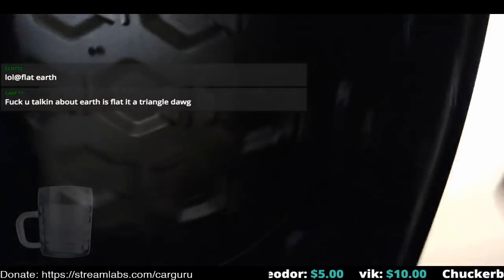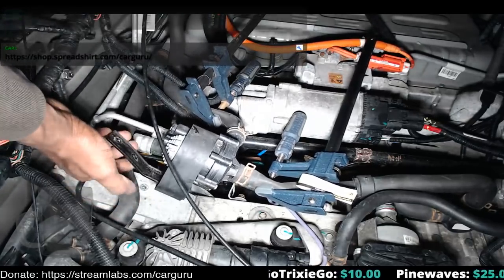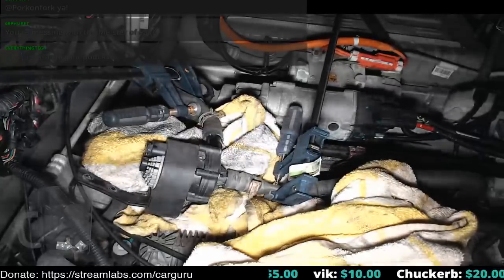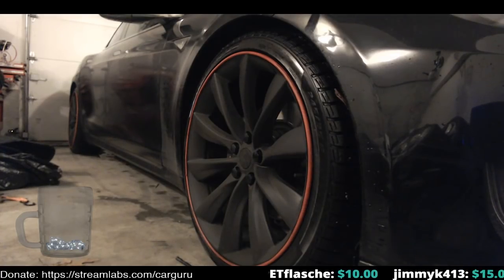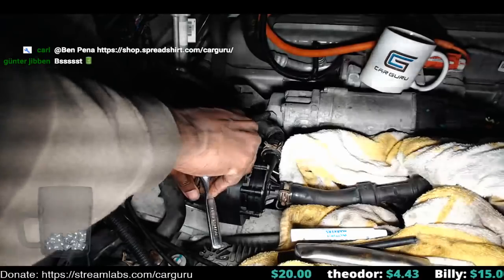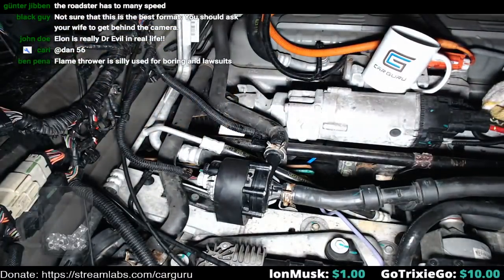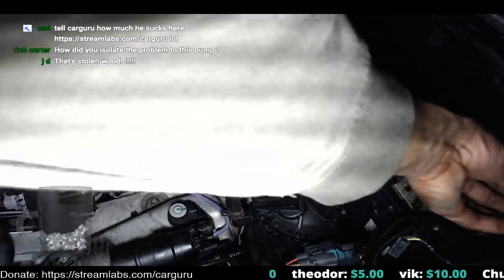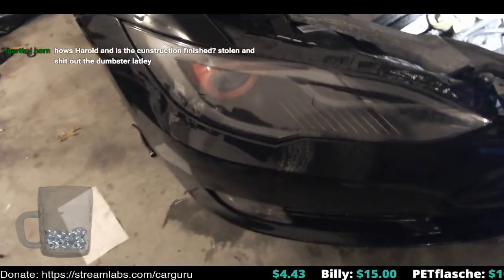Live: Tesla coolant pump swap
Doing some upgrades

Bitcoin: 1LFj2RkR2aAakoVQZCovyra5RX9Uh4xEWq